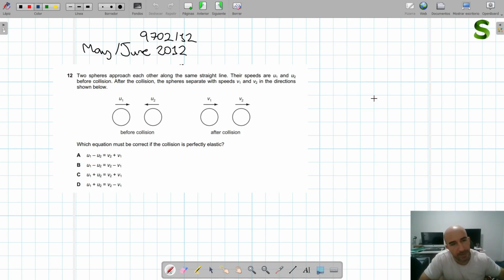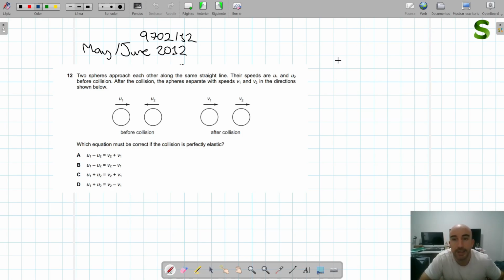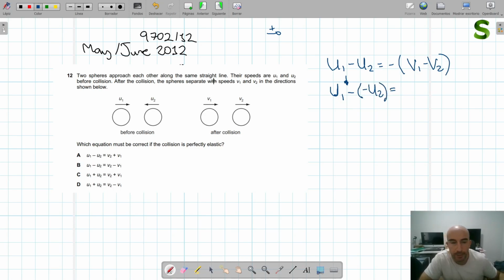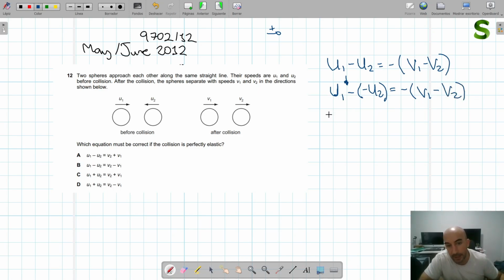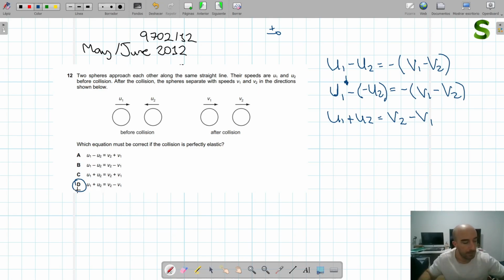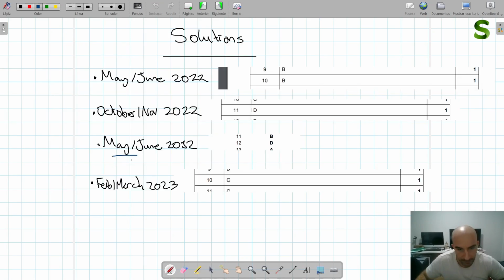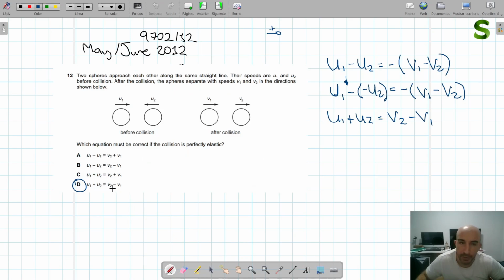✏️9702/12 May-June 2012 Physics Exercise 12. Elastic Collisions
Today we will solve exercise 12 from the 9702/12 May/June 2012 paper of the AS Level Physics exam. It's an elastic collisions exercise.